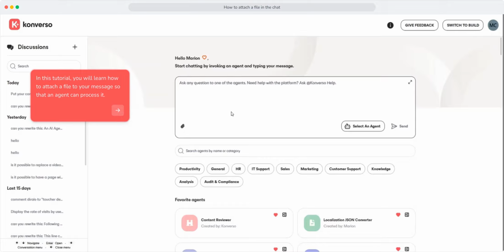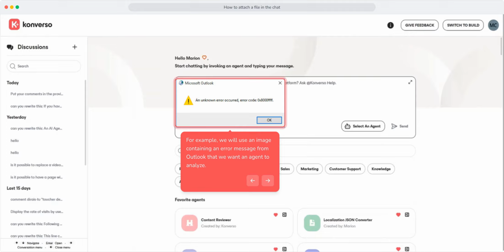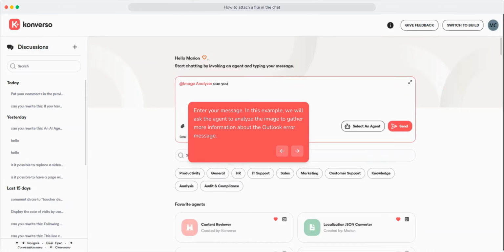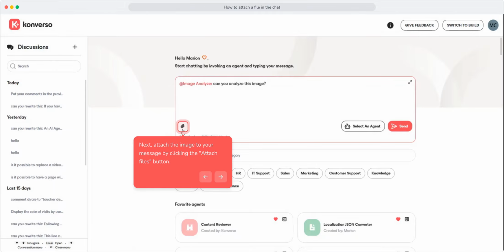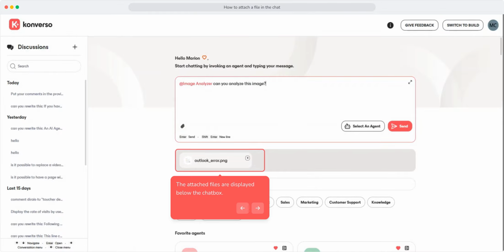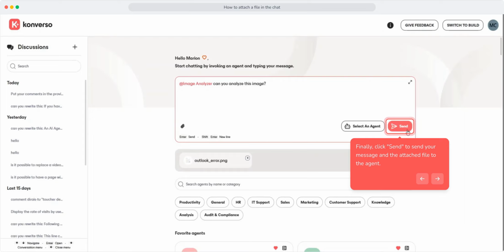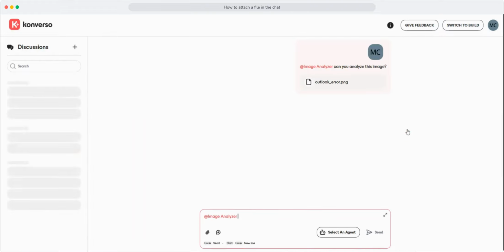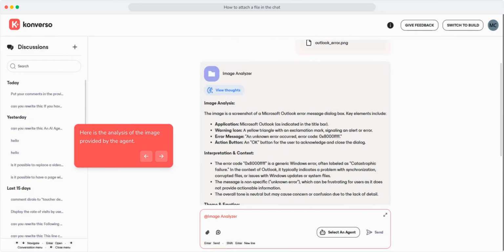How to attach a file in the chat (Updated version) | Konverso AI Agent Platform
Want an agent to process one of your files during a conversation?
Learn how to attach a file in the chat on Konverso's AI Agent Platform.